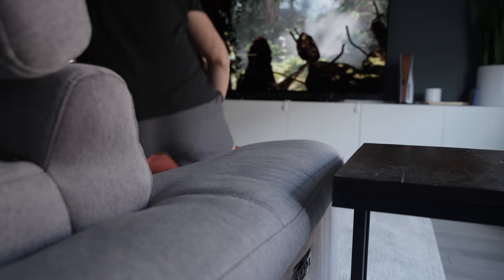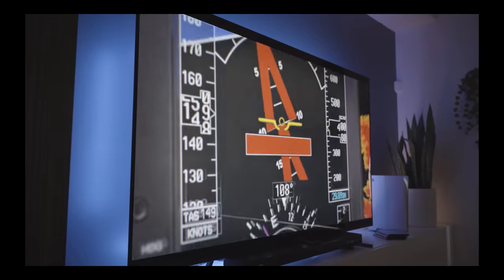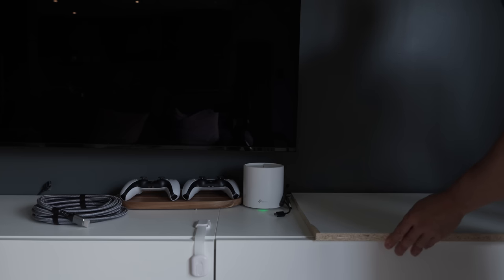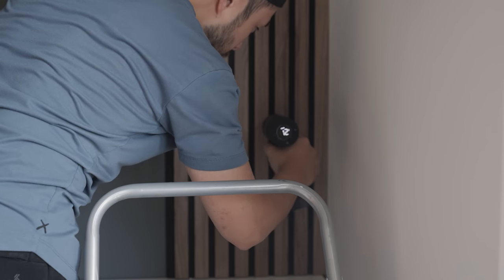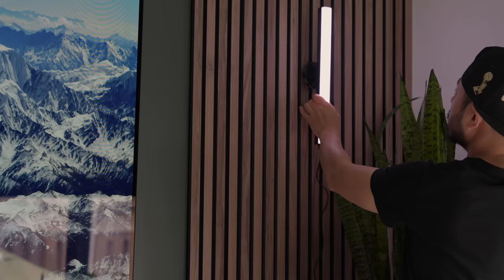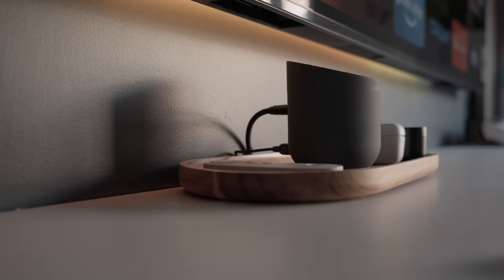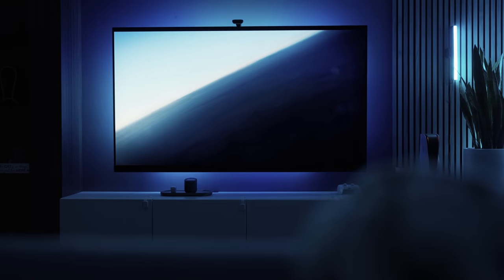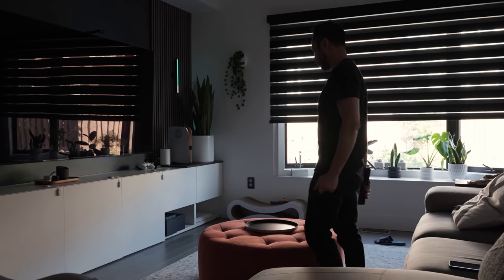What I Added to My Living Room in 2022 - Govee T2 Backlight and Natural Walnut Slats PS5 Setup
When I find small (but not cheap) changes that create a different feel in the living room. Here's what did this year in 2022 for PS5/SONY A80J living room setup. This years my big adds were the GOVEE T2 Backlight kit and some nice feature wall slats from Wood Veneer Hub. Along with several other accessories,
I apologize for my (even more) strange voice as I was battling a cold.

Ultra Slim Wall Mount
Lyra Floor Lamp
Wall Light Bars
 (Both Lights syncs to tv)

Living Room Items and Accessories
Wood Controller Charging Stand
Acacia Wood Tray
PS5 Controller Grip Skin Samurai Ed
TP LINK WIFI6E Mesh
Dual Bluetooth Transmitter
PS5 Bluetooth Adapter
PS5 Console
Large White Planter Pot
Sennheiser CS Earbuds

Furniture Links
Ikea Besta TV Unit

Camera Gear and Equipment for this video
Main Video Camera
Main 24-70 Camera Lens
My Only Tripod
Rode Video Mic
Manfrotto Video Head

Edit using Adobe Premiere Pro

My favorite place to get music for my videos

For other items, gear, accessories and décor found in my videos

0:00 Intro/Before
0:20 Which TV Wall Mount?
0:59 The Back Light System
1:47 The Coffee
2:09 Walnut Wall Slat Section
3:49 Calibration
4:23 New Tech & Some Unique PS5 Accessories
5:08 Living Room Setup 2022 and Showcase